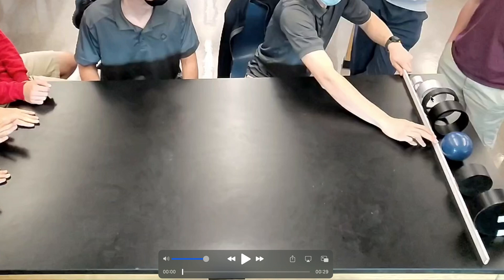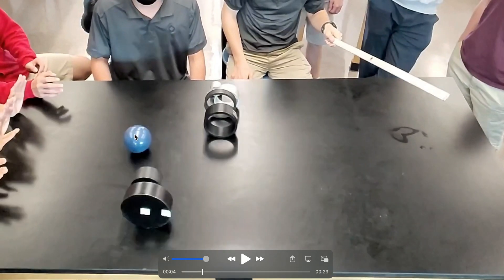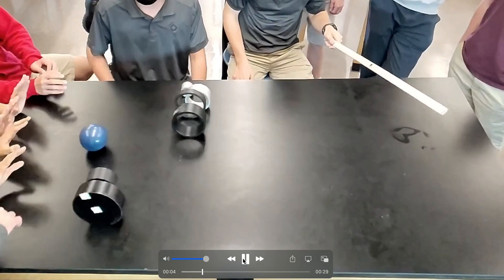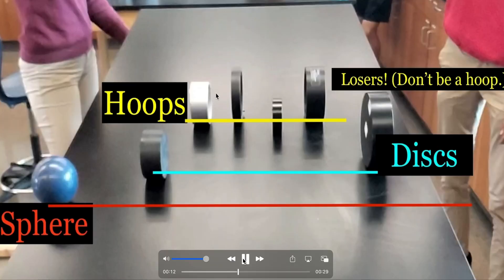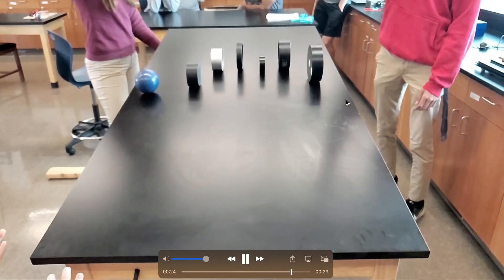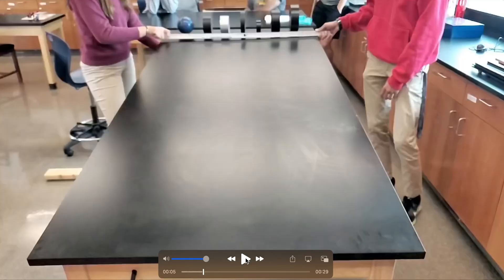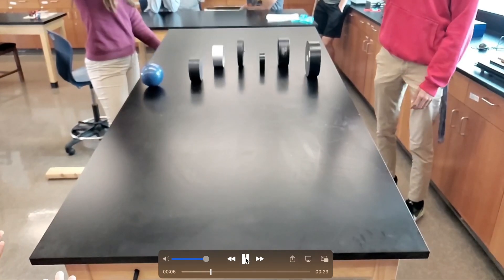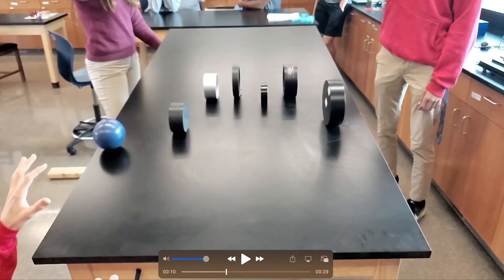Rolling Down an Incline: Sphere vs. Disc vs. Ring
If you roll a sphere, a ring, and a hoop down an incline, which shape will win the race?  It turns out that the mass and radius don't matter; only the shape! Note: If we neglect air drag, the speed at the bottom of the ramp can easily be calculated with energy conservation: E at top = E at bottom gives Mgh = (1/2) Mv^2 + (1/2) I v^2 / R^2, in which R is the radius of the object.  I = (2/5) MR^2 for a solid sphere, (1/2) MR^2 for a disc, and MR^2 for a ring (hoop), and h is the vertical height of the ramp.  SPOILER ALERT:  note that the ring [MR^2] has the largest coefficient of MR^2 on its moment of inertia (its mass is distributed far from its center), so it loses the race.  The disc [(1/2) MR^2] comes in 2nd place and the sphere [(2/5) MR^2] wins, as its mass is distributed closer to its center. Again, mass and radius actually cancel out of consideration, but the DISTRIBUTION of mass is of the utmost importance!  Solid spheres beat discs and hoops. always lose.